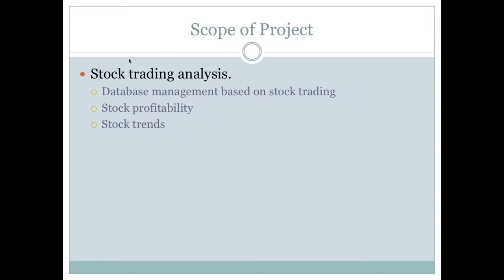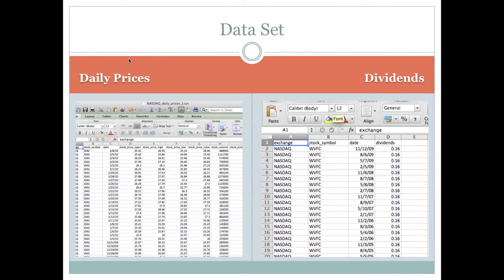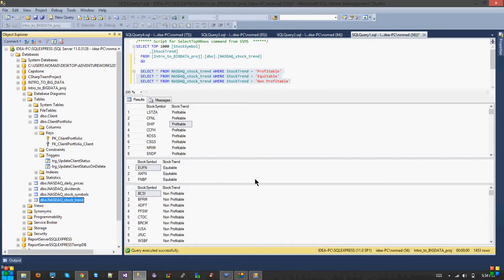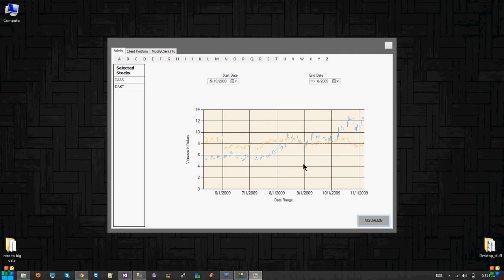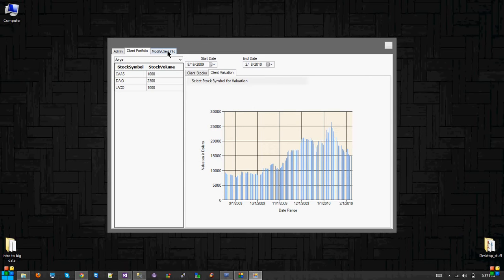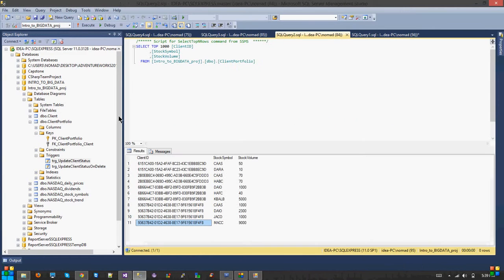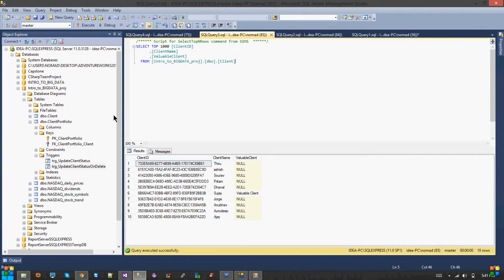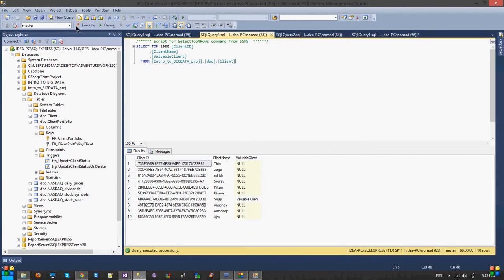My Edited Video